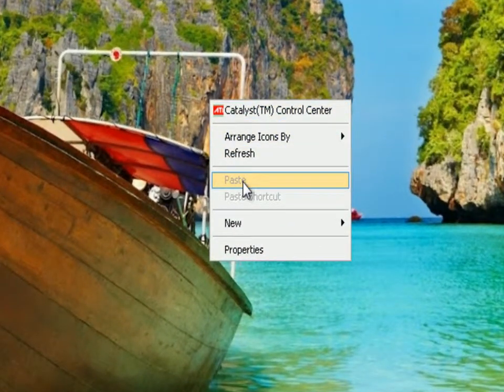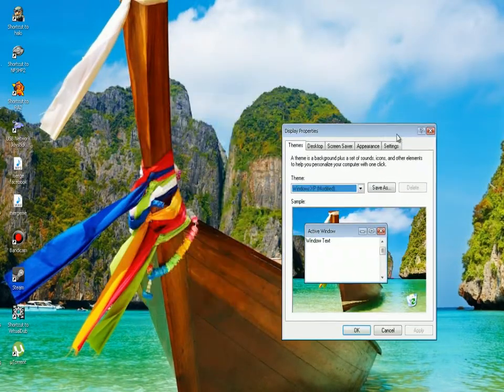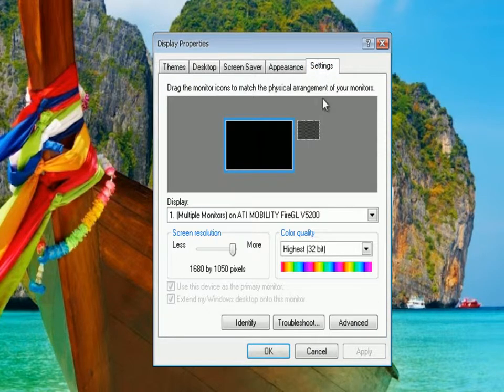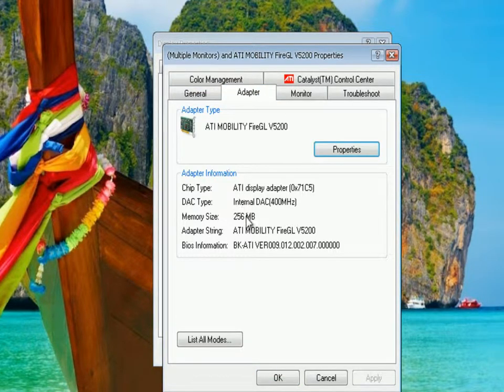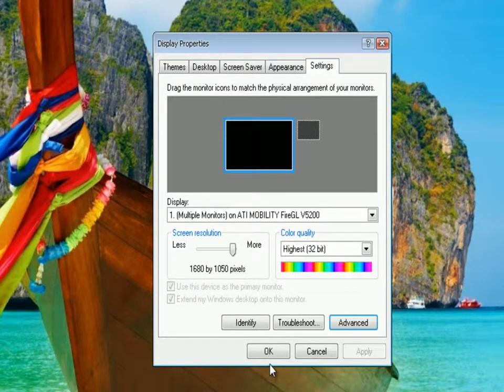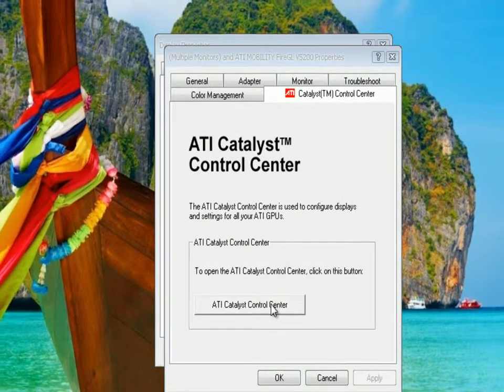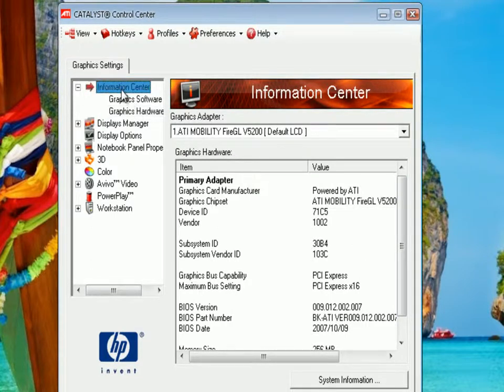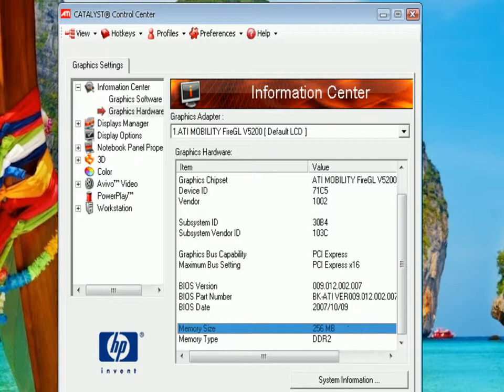How to Find Out Your Video Memory Size For Playing Games on Windows7/Xp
There's an easier way to do this.
For XP systems
1. Go to start - Run
2. Type in Dxdiag
3. Click display tab at top and it tells everything
For Vista / Windows 7
1. Go to Start
2. Type Dxdiag in the search box at the bottom
3. Click display tab at top and it tells you everything
Also, you need to upgrade

HOW TO GET MY VIDEO -
SEARCH THE FOLLOWING:

How do i tell how much video memory i gots on my ...
How can i tell what video card i have in my computer?
How to check your Graphics card Details.
How to learn how much memory my video card has?